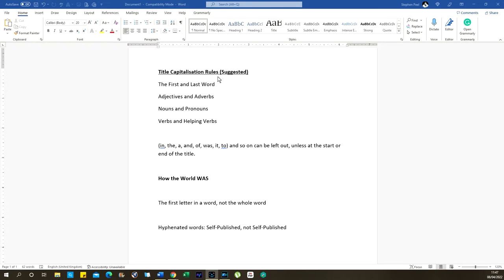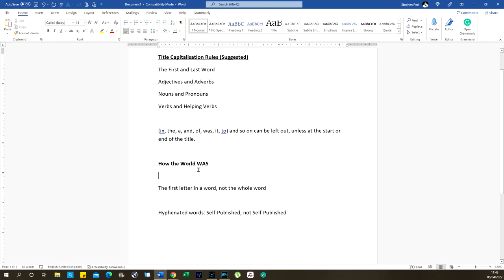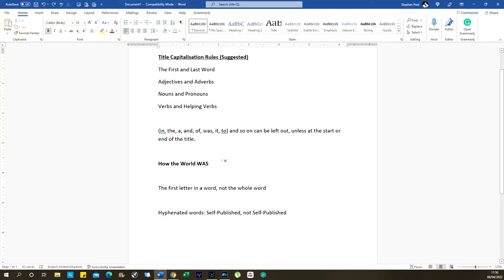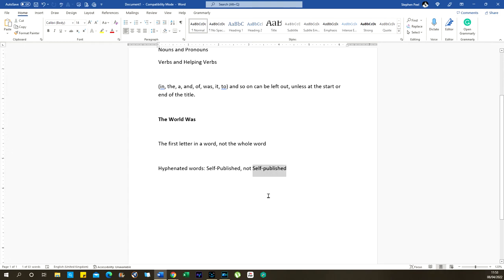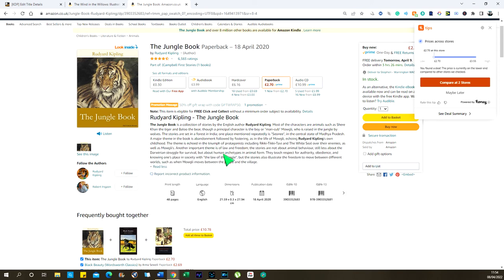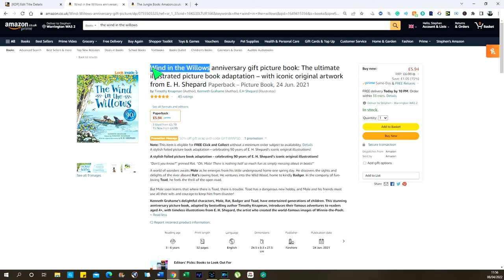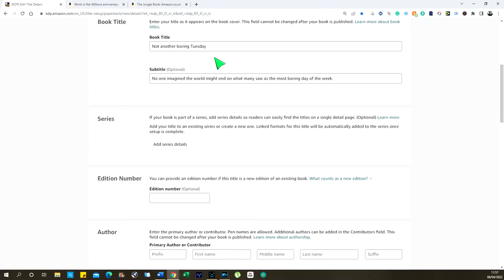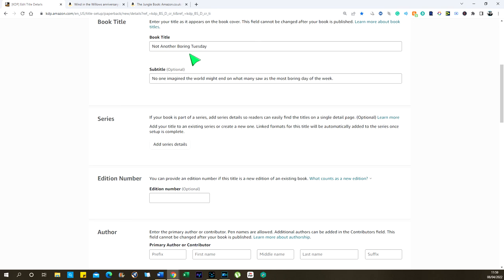Book Titles. Make More Sales with a Great Book Title!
Video Description

It's surprising how many people come up with an idea for a great book title and then fail to enter It for the best effect. Sure, you can put in the title any way you like. It's your book, after all. But, that said, there is a way it should Ideally look, helping to improve sales.